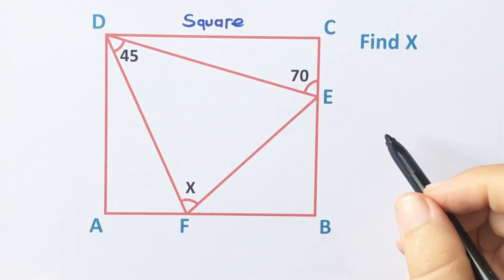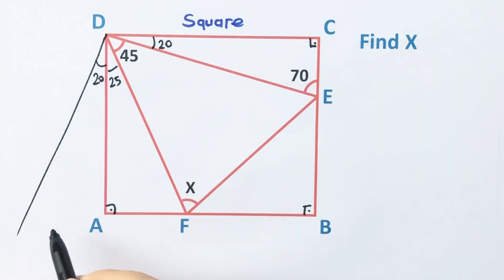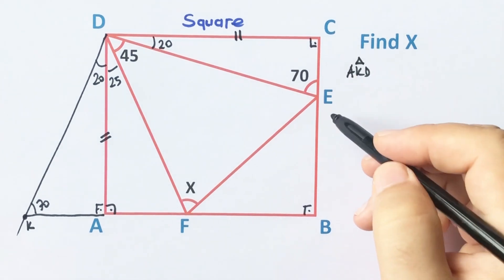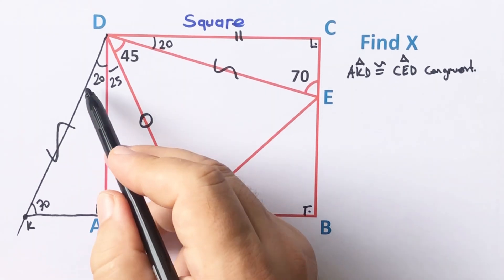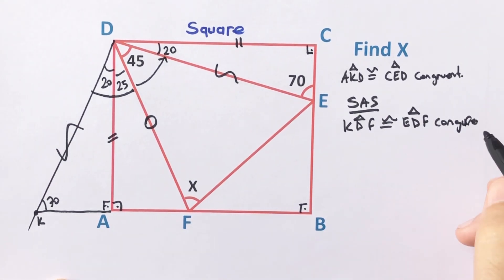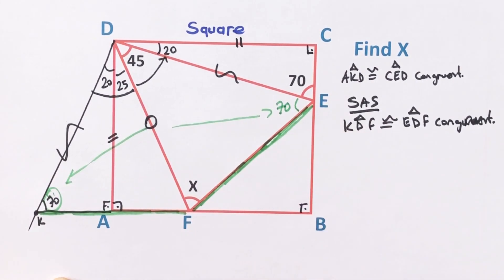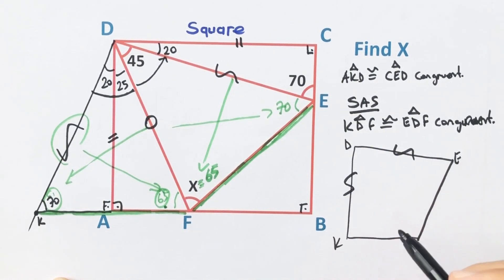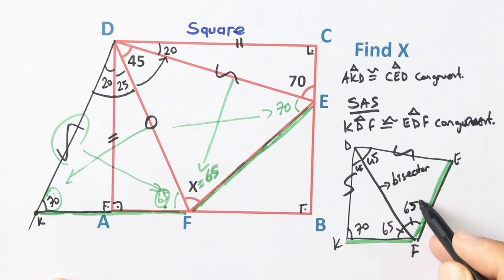Find The Missing Angle of The Square | A nice Question | Hard Level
In this video we will calculate the missing angle of the square. Watch and improve your geometry skill.